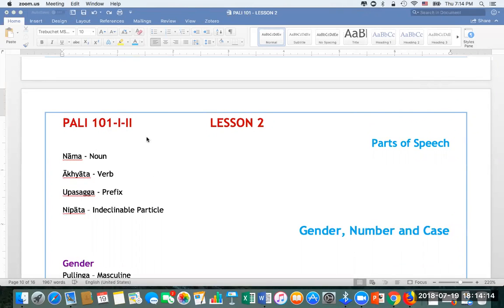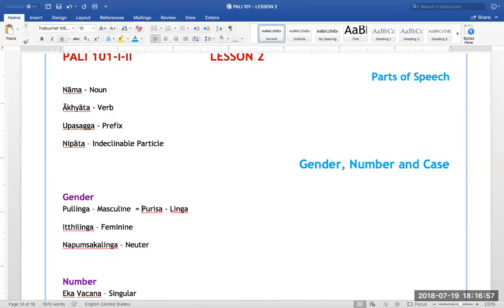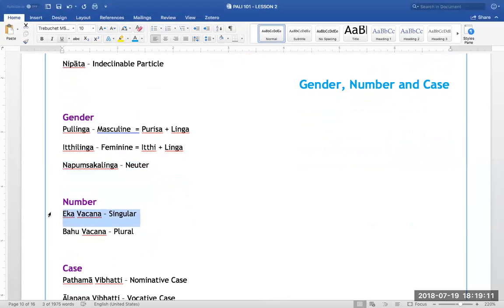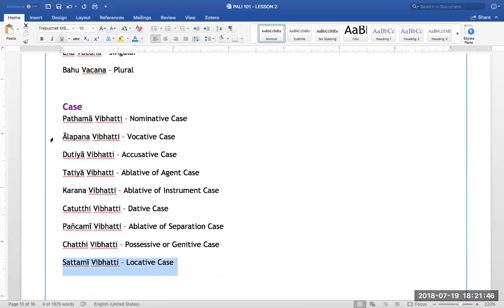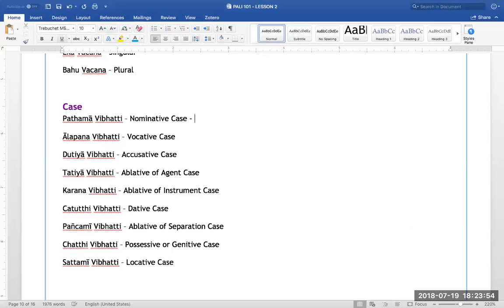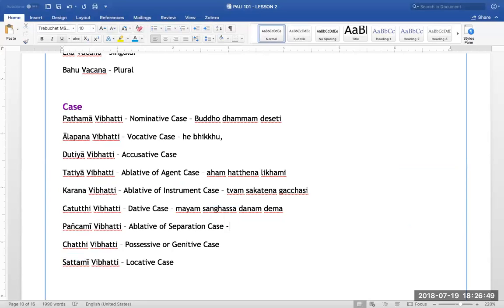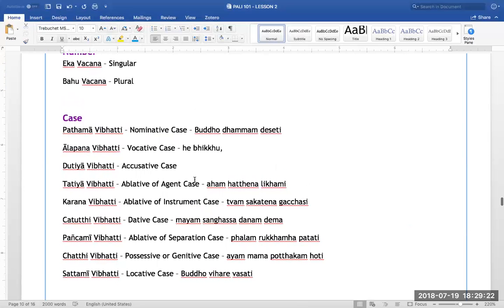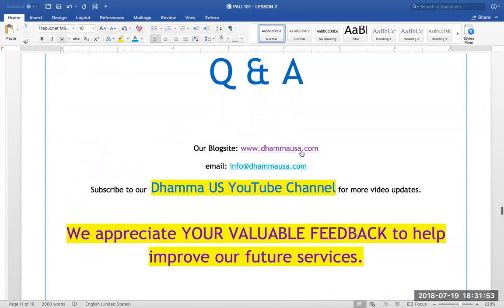How to learn Pali - PALI 101 - Pali for Beginners - Level 1 - Lesson 2 - Dhamma USA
DHAMMA USA is a community & charity organization engaged in Community Care, Spiritual Care & Pali Studies. We conduct Meditation, Yoga, Spiritual Counseling, Healing & Therapeutic Chanting and Teaching Pali Language. We promote peace, harmony, non-violence along with the message of the Buddha. We are happy to share the Theravada Buddhist Studies with any like minded individual or community. However, we support and promote unconditionally all the other Buddhist schools without any discrimination. We also respect all the other religions and their teachings on humanity, world peace, non-violence, and environmental care.
More about us:
Dhamma USA - We Care
Our Mission :- Spiritual Care & Community Care